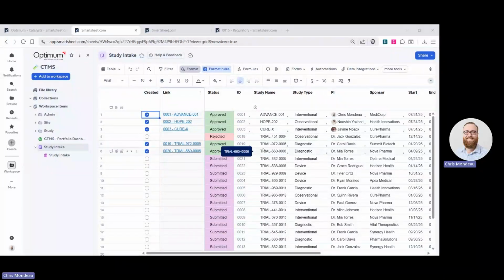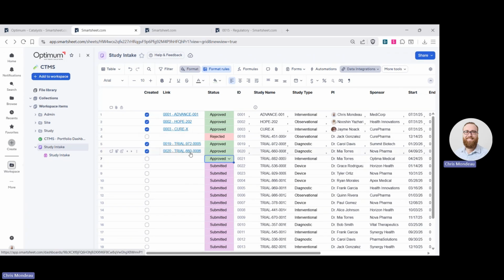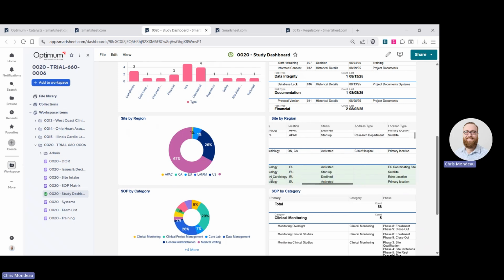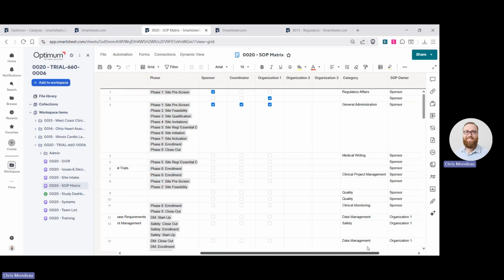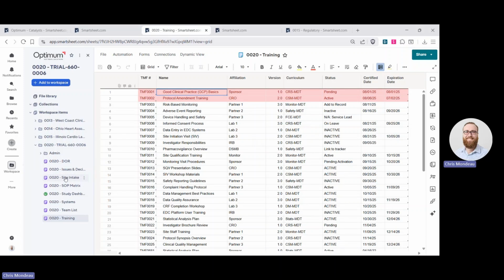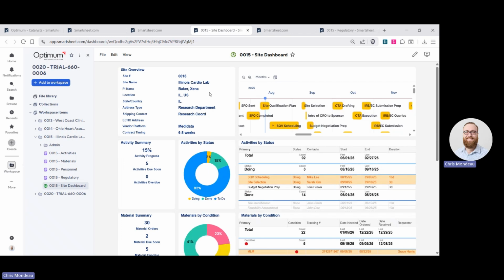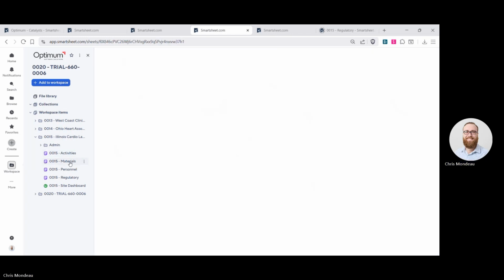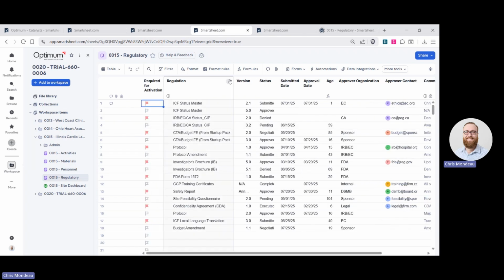Clinical Trial Management System (CTMS) Catalyst by Optimum | Pre-Built, Industry-Centric Solutions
Accelerate Clinical Research and Bring Innovations to Market Faster

Optimum’s CTMS Catalyst is a pre-built, industry-centric solution designed for biotech firms, pharmaceutical companies, and research organizations to speed up clinical trials while ensuring strict compliance and data integrity.

Built on Smartsheet, this ready-to-deploy platform centralizes study data, automates workflows, and improves collaboration among research teams, sites, and sponsors—reducing administrative burden and cycle times.

With CTMS Catalyst, you can:
– Streamline study setup, participant tracking, and milestone reporting
– Ensure regulatory compliance and audit readiness
– Gain real-time visibility into trial progress and budgets
– Accelerate adoption with pre-configured best practices for life sciences

Whether you’re a Clinical Operations Manager, Research Director, or Compliance Officer, CTMS Catalyst helps you deliver faster, more efficient trials and get life-changing innovations to market sooner.

Learn more about CTMS Catalyst and how it can transform your clinical trial management

Optimum is an award-winning Platinum Smartsheet Partner with deep expertise in AI, BI, and enterprise integrations. Our Catalysts give organizations a faster, smarter way to deploy transformative solutions.